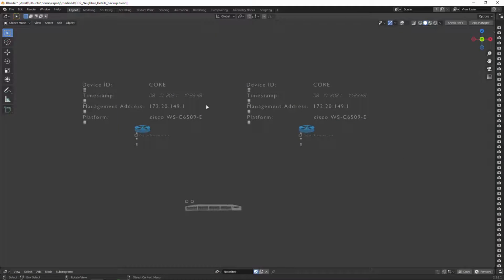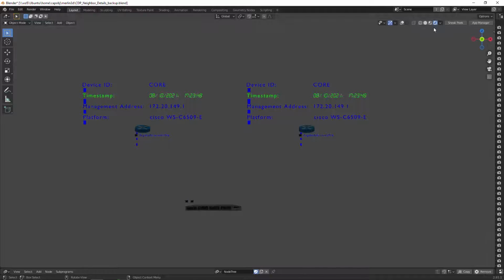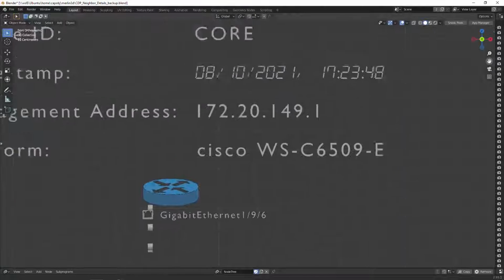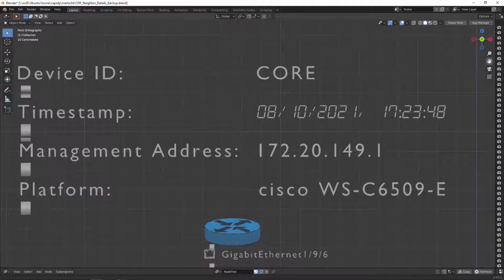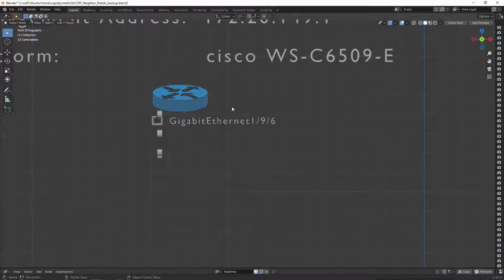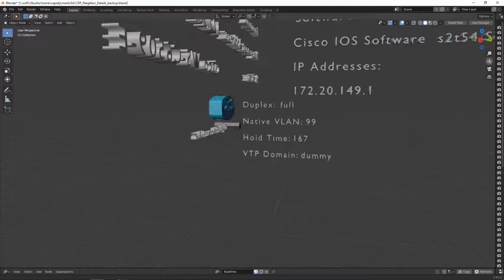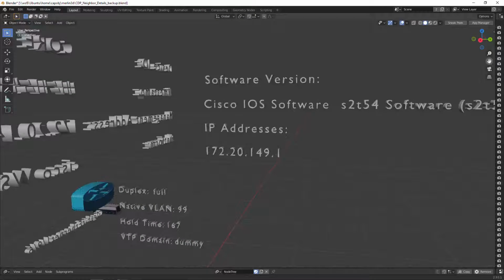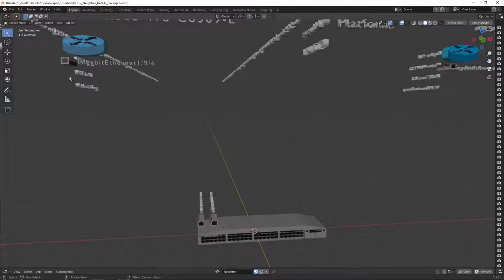Merlin 3D: Creating a 3D Network Topology with Blender using CDP Neighbor Details 06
In this development series we start with the concept of creating a 3D Network Topology in Blender using the Cisco "Show CDP Neighbor Details" output.

A short video recap and preparing for wires